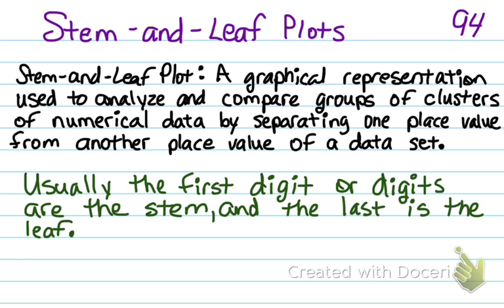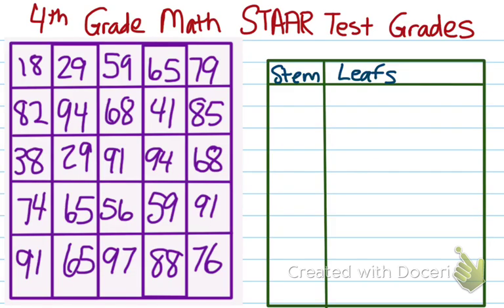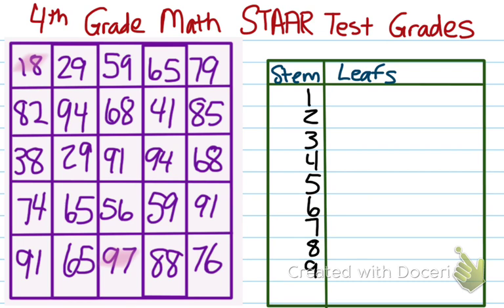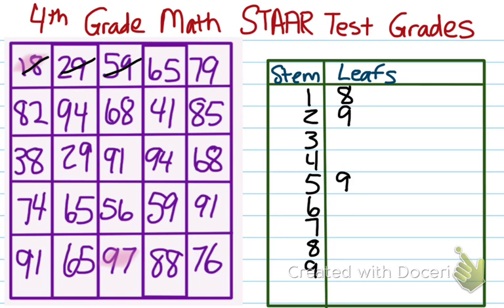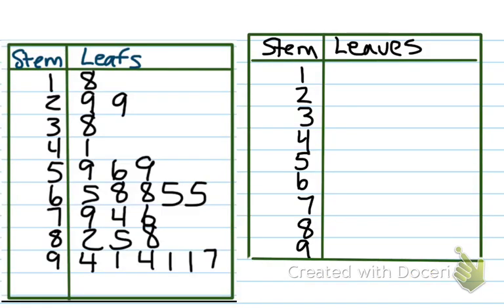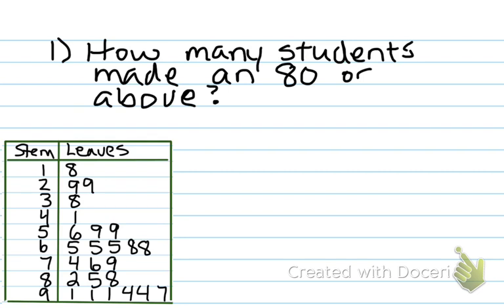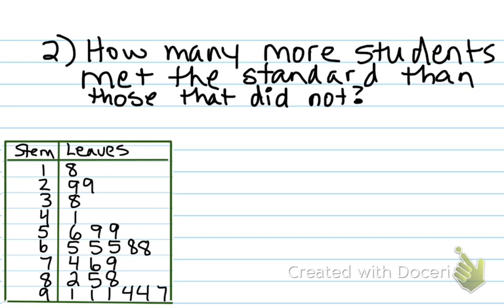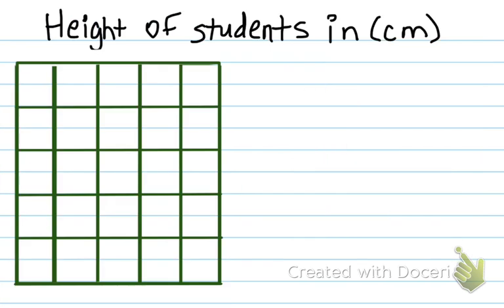Stem-and-Leaf Plots Notes